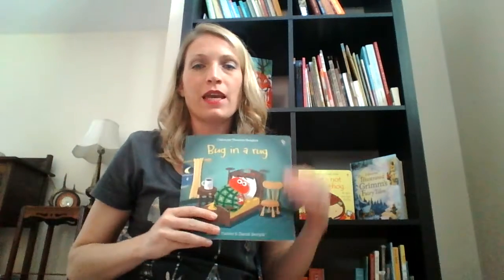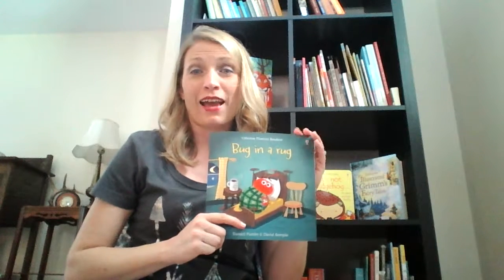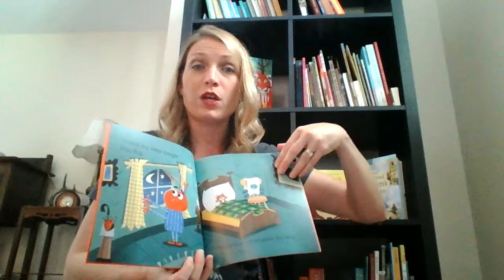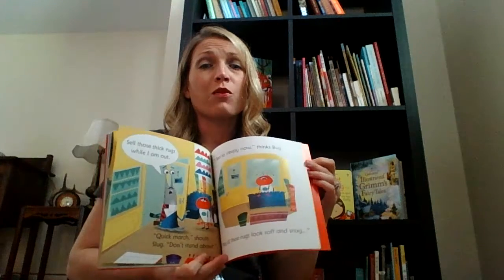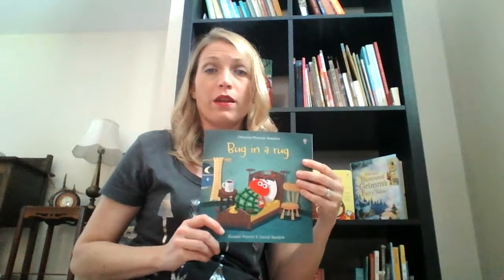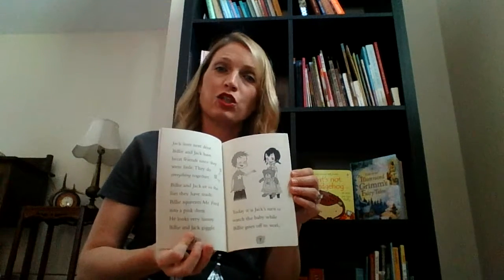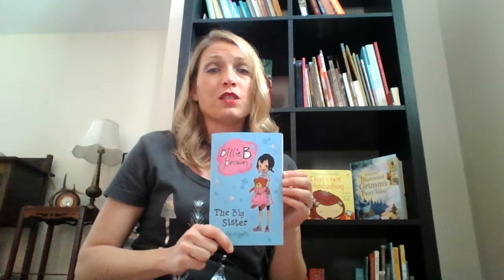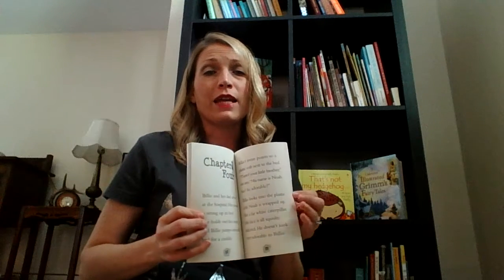Bug In a Rug and Billie B. Brown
This phonics reader and beginner's chapter book series were a delightful surprise to read!